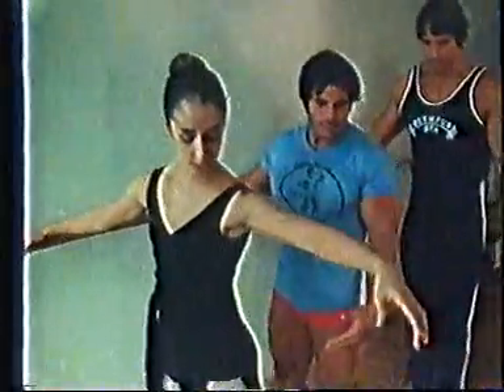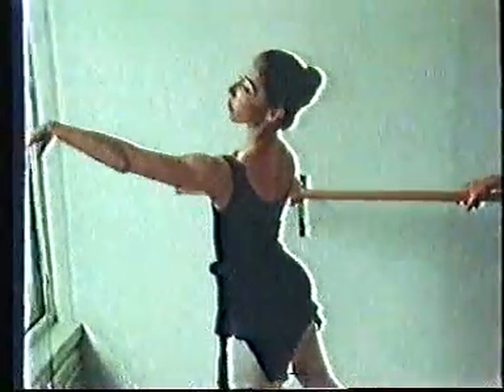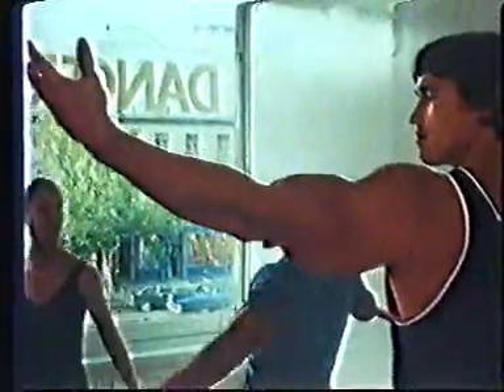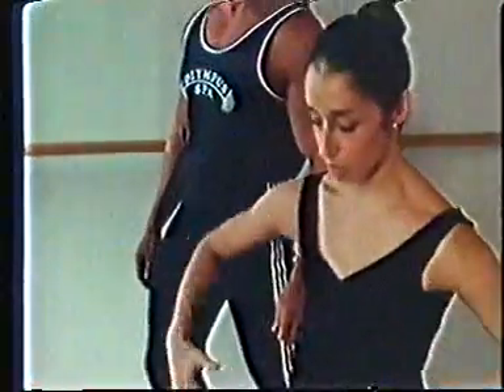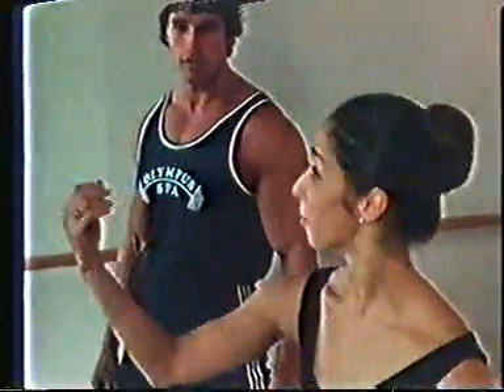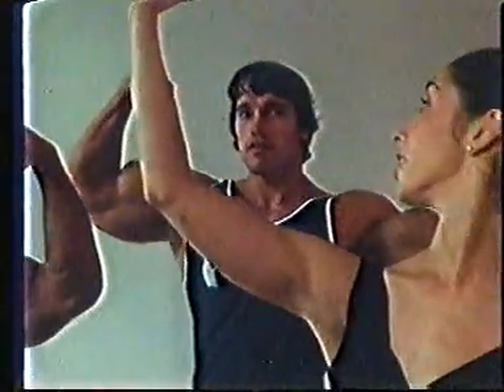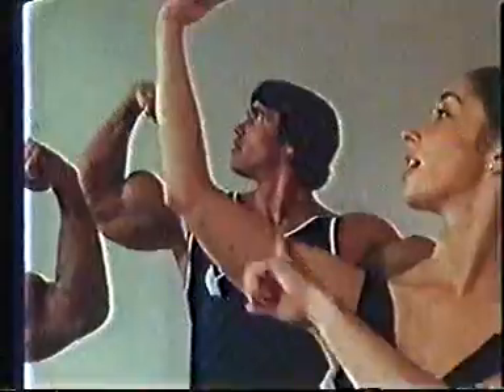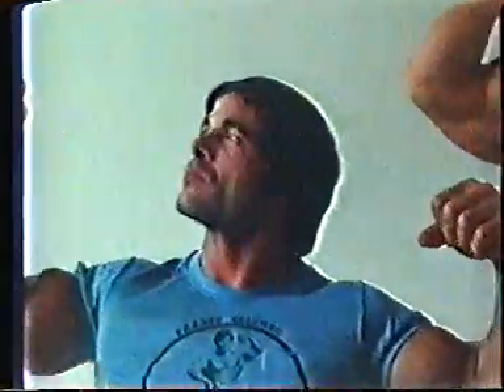arnold exercise video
this is arnold exercise videos